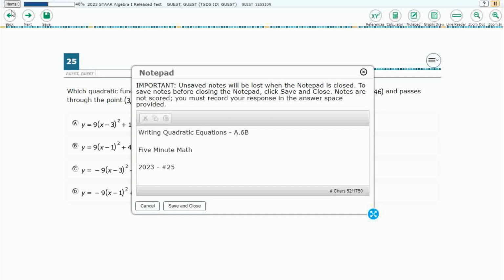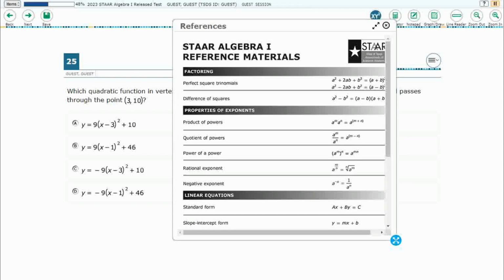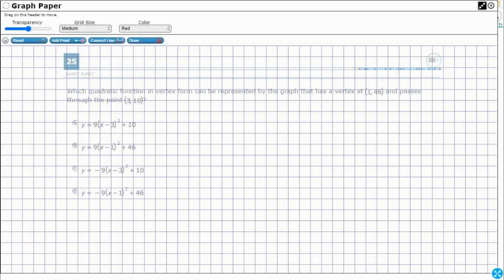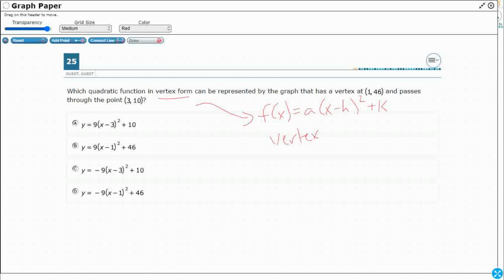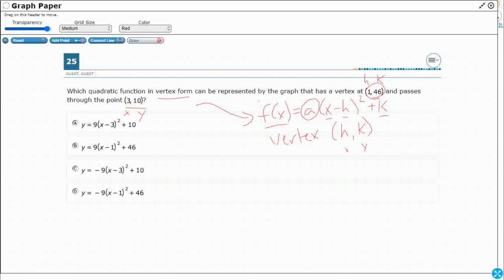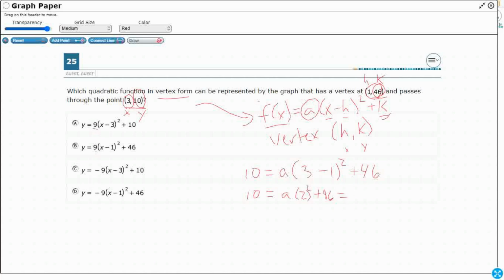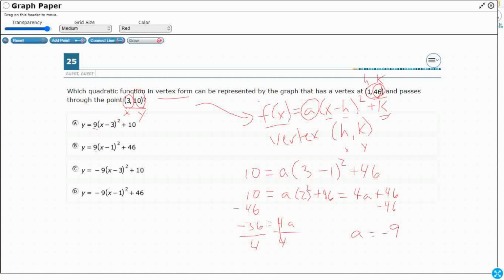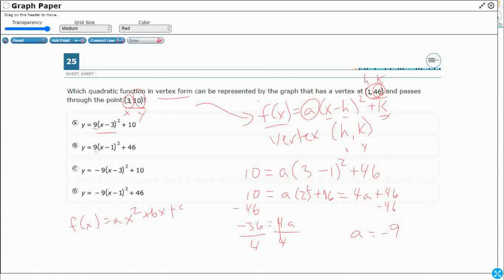Algebra 1 STAAR Practice Writing Quadratic Equations (A.6B - #5)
Practice writing equations of quadratic functions given the vertex and another point on the graph, writing the equation in vertex form (f(x) = a(x - h)2 + k), and rewriting the equation from vertex form to standard form (f(x) = ax2 + bx + c) with a test item from the 2023 STAAR test (#25 - A.6B)